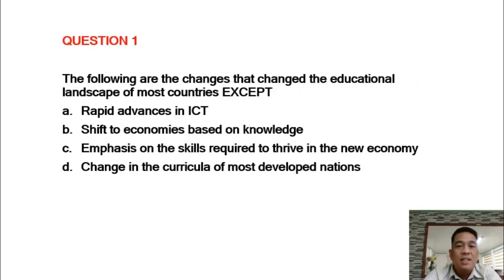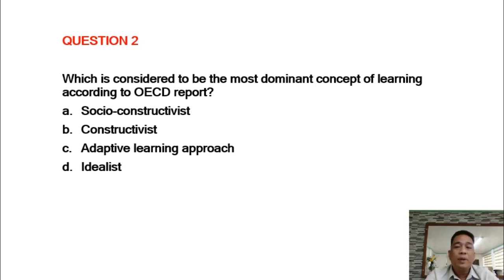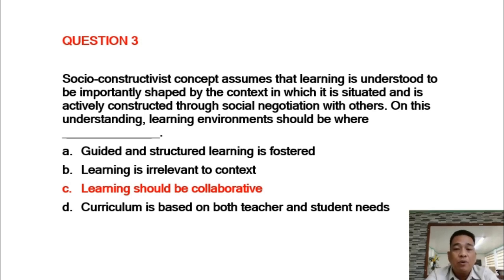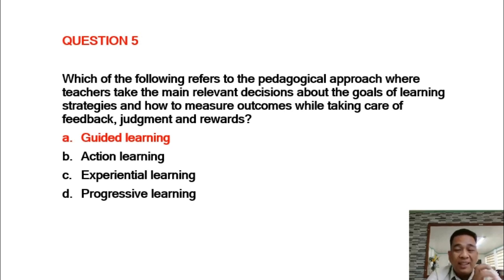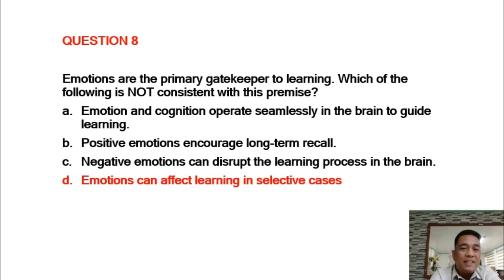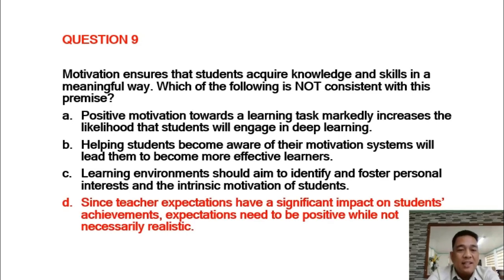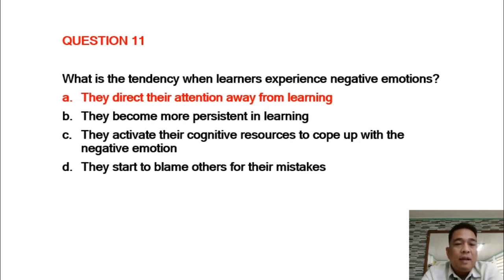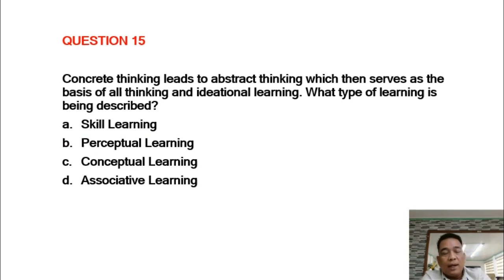PTEC LET REVIEW Session 1: Principles of Teaching with Mock Tests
This video discusses the stem of each item under the Principles of Teaching together with the rational of each correct answer.